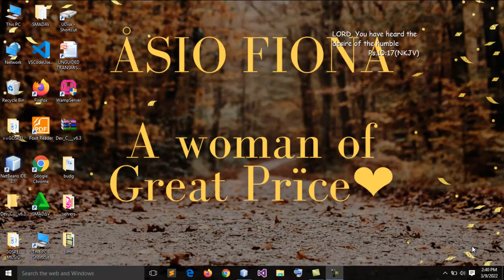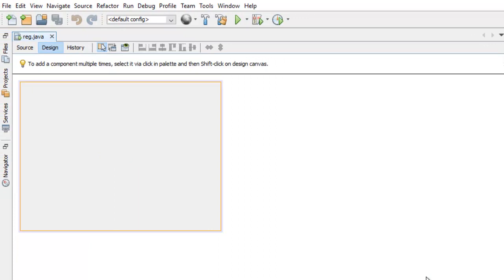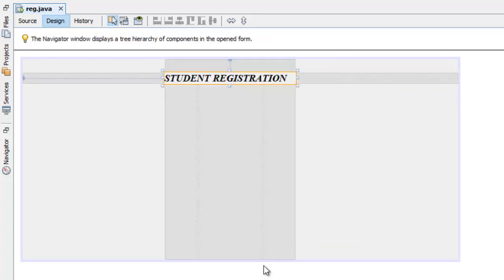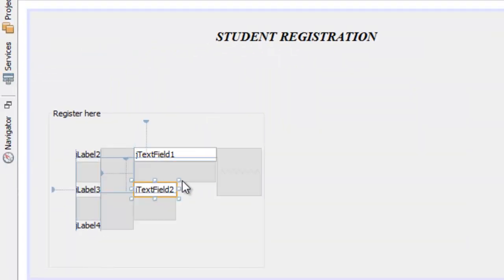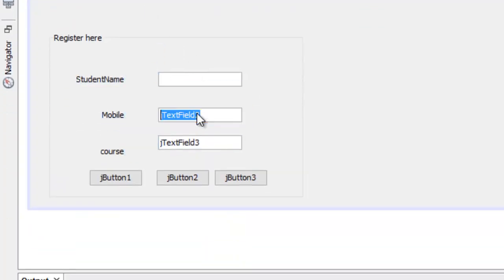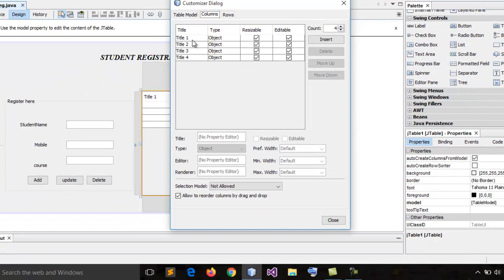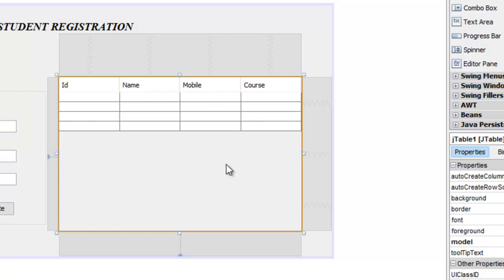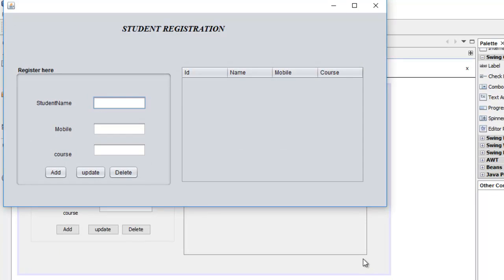java interface development with java swing